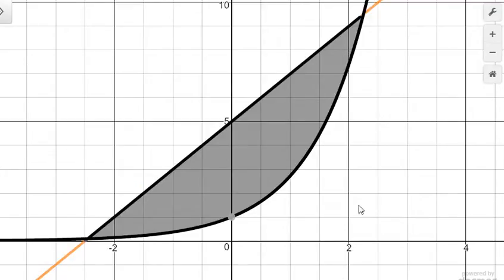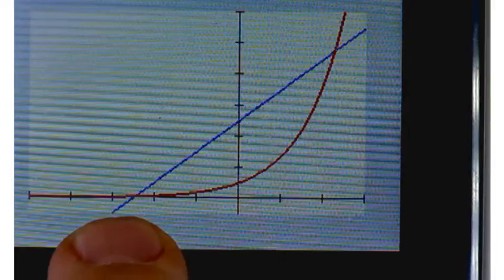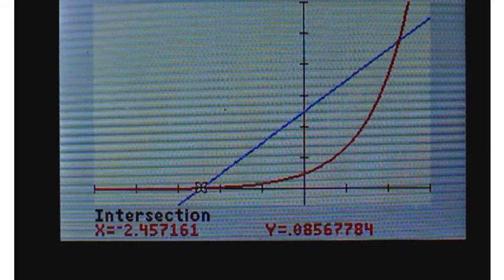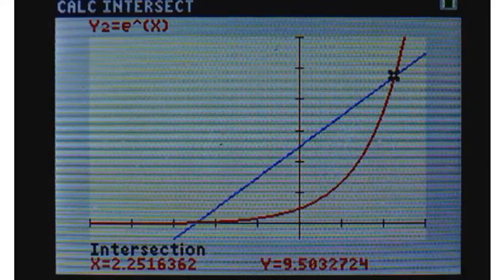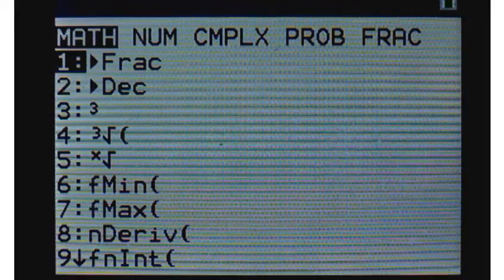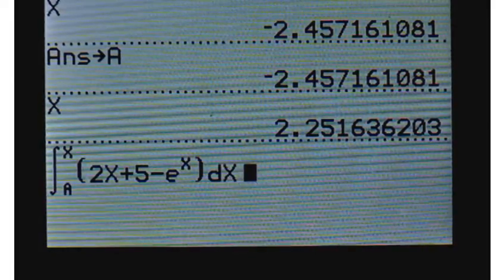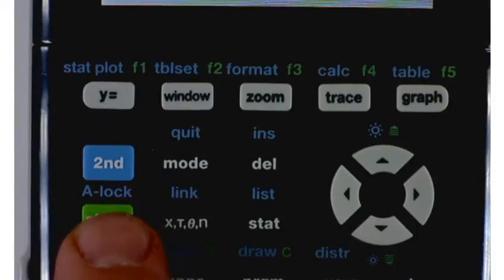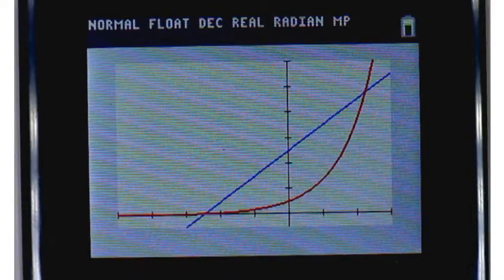Mat 1730 Area between two curves on a graphing calculator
Area between two curves on a TI=84 graphing calculator.  This type of problem is often on the calculus AP-exams.